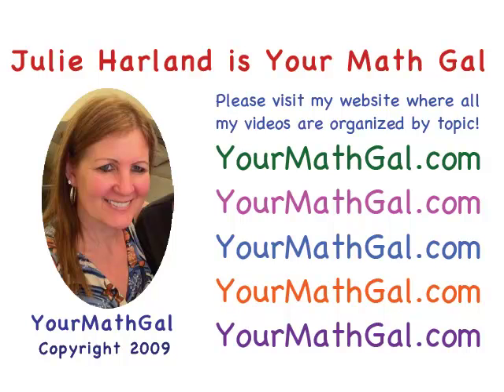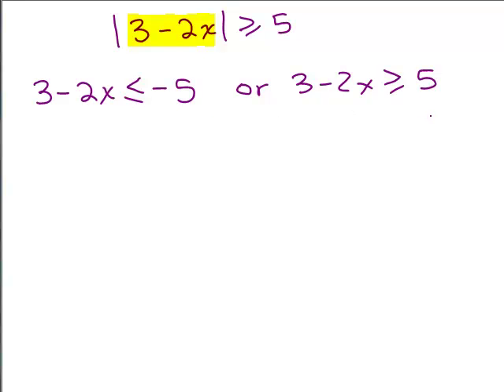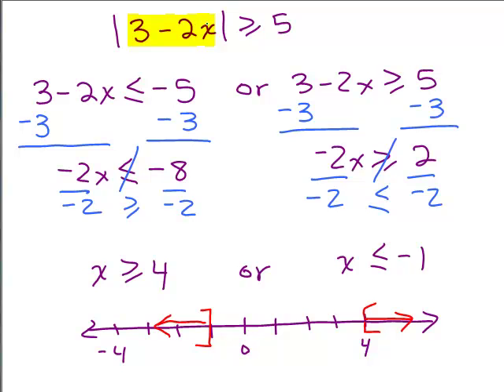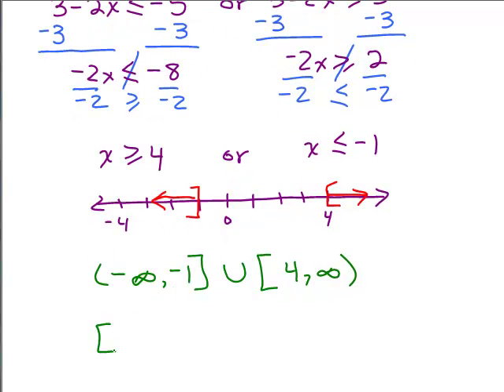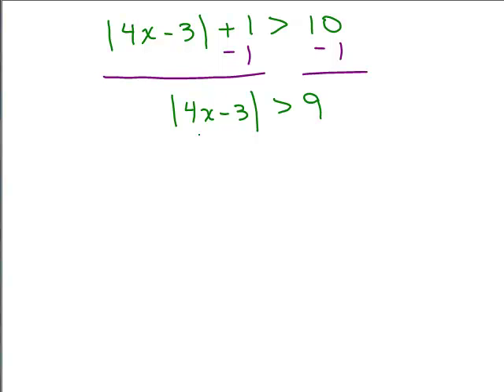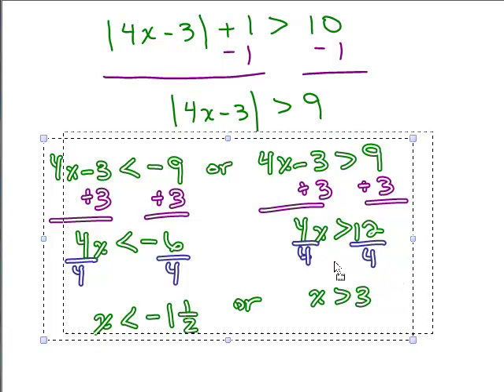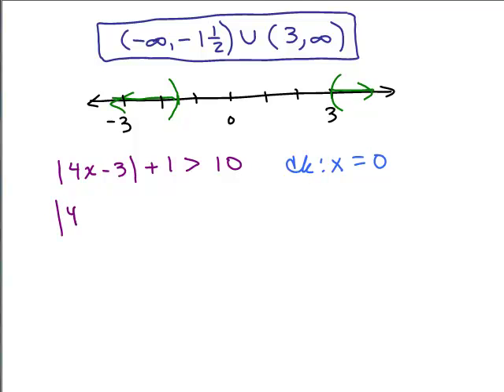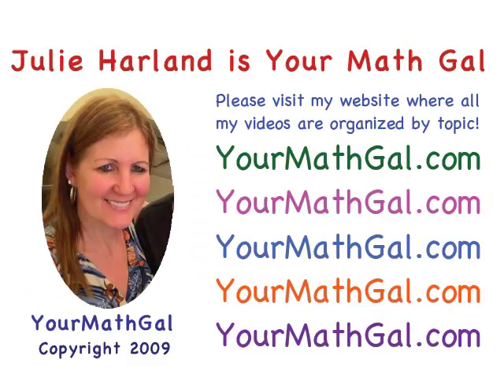Absolute Value Inequalities 7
Youtube videos by Julie Harland are organized Part 7 of solving absolute value inequalities. Problems containing greater than symbol.

absvalineq7.mp4